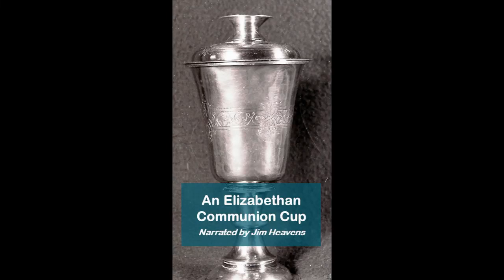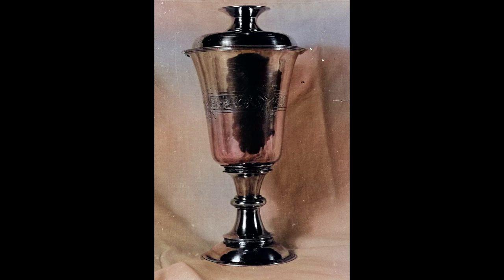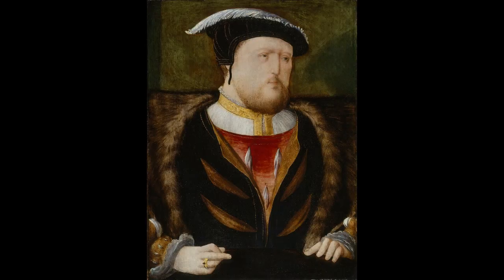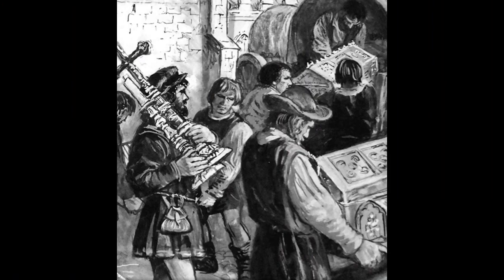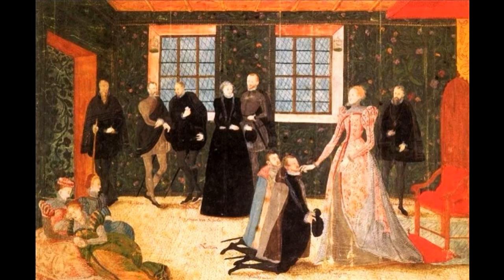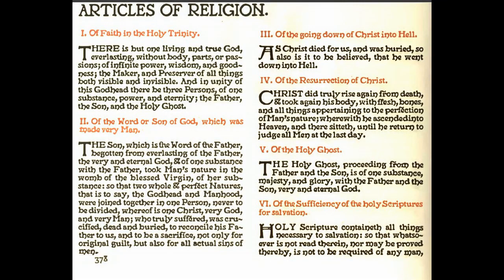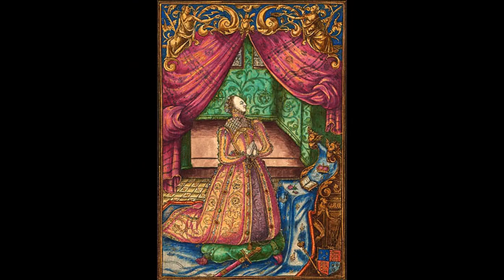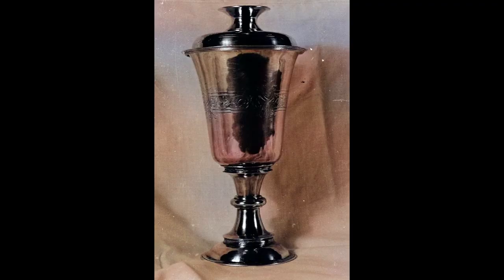An Elizabethan Communion Cup 0